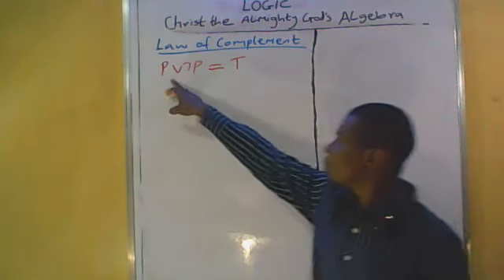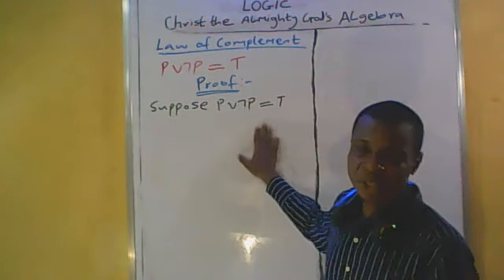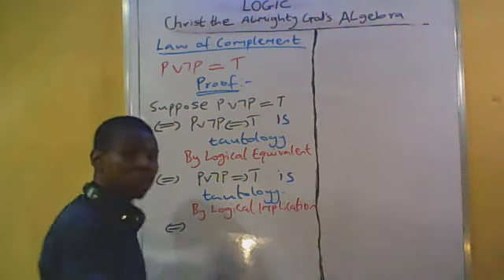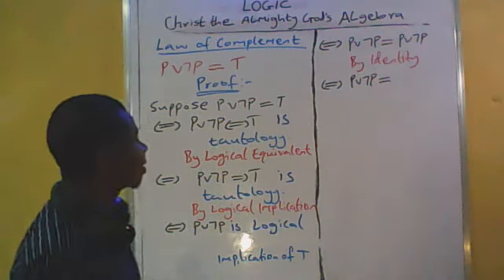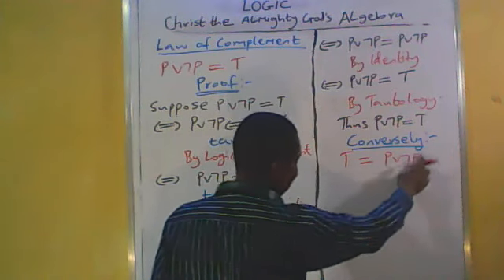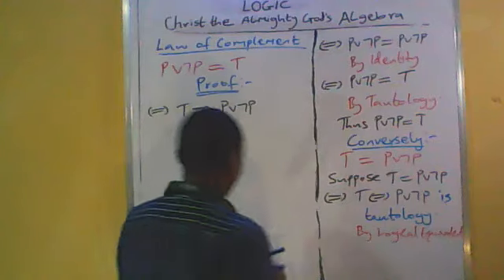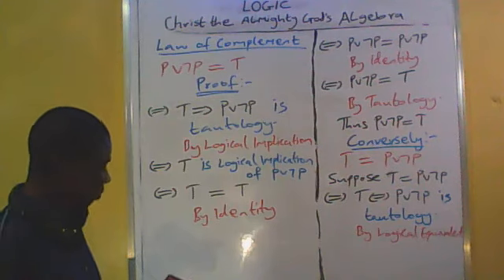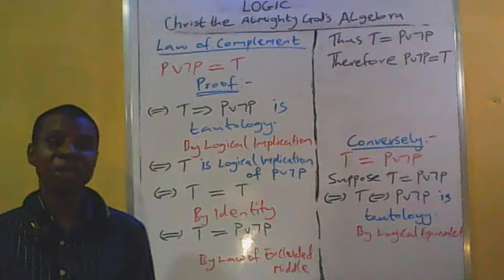LOGIC | Christ the Almighty God's Algebra | Law of Complement II | Proof | (pv~p) = t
Law of Complement is proved. There are two types of Law of Complement; namely, Law of Complement by Conjunctive statement and Law of Complement by Disjunctive Statement. Example: (pv~p) = t is Law of Complement by Disjunctive Statement. It is being justified by Law